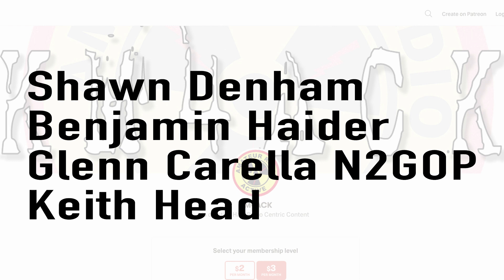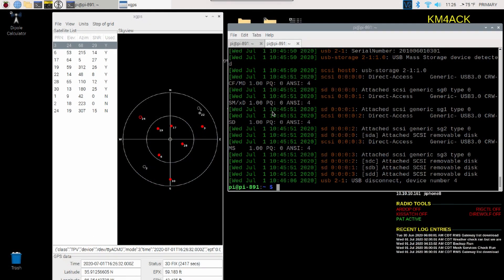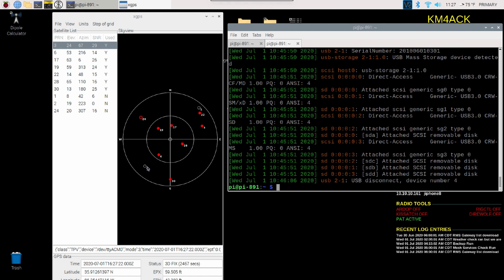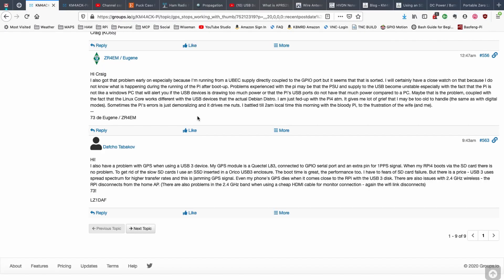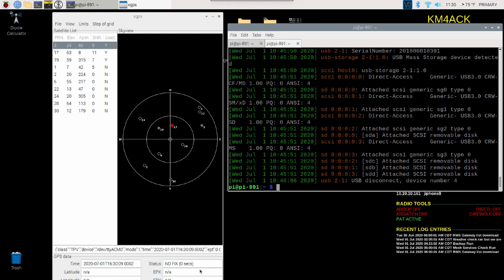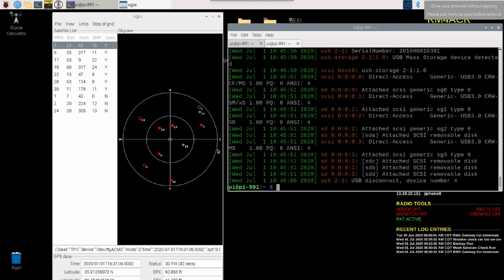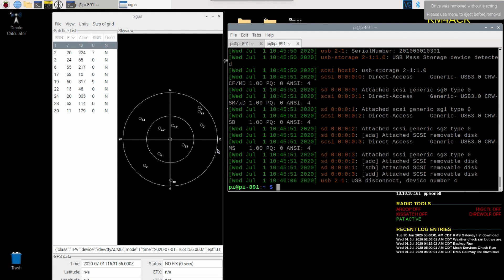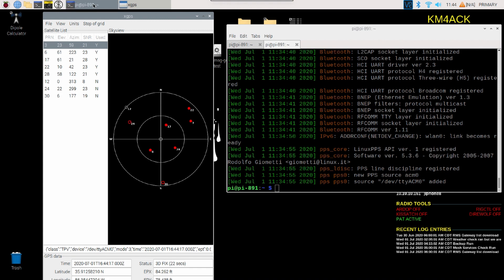Raspberry Pi 4 GPS Woes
After recent issues with my Raspberry Pi 4GPS, I dug into what was going on. This could present all sorts of issues trying to use a GPS with the pi 4.